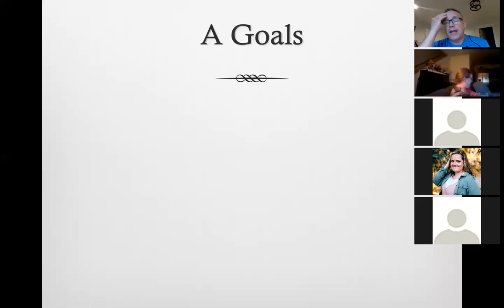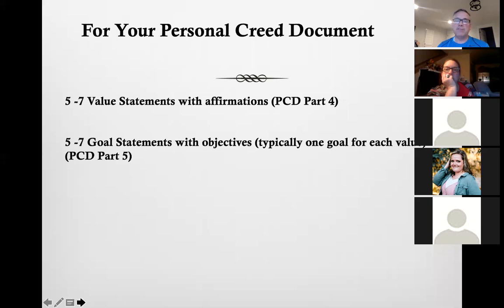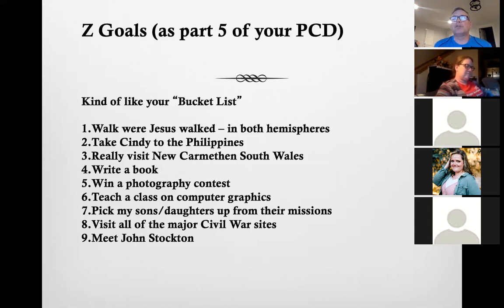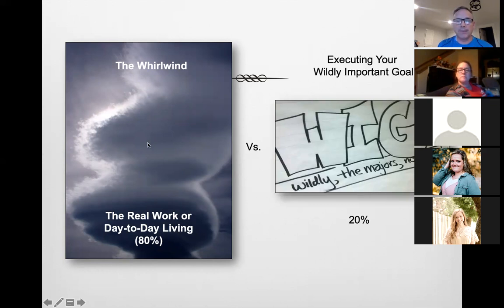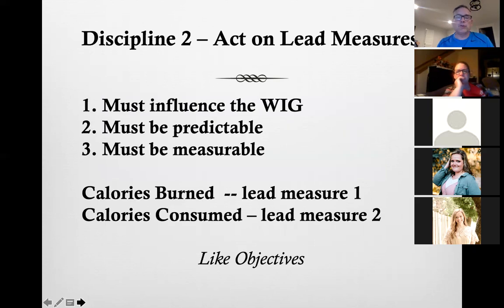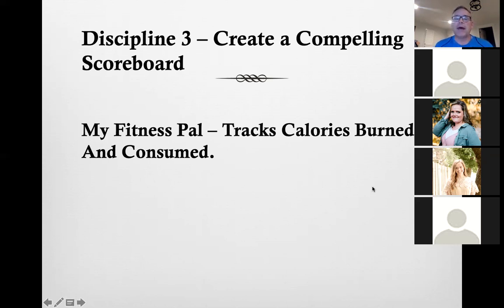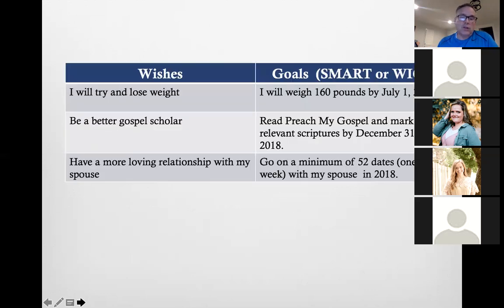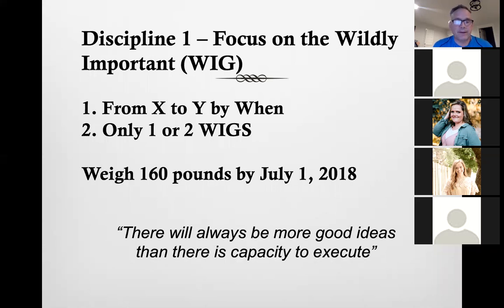GS 101 Lesson 11, Spring 2020